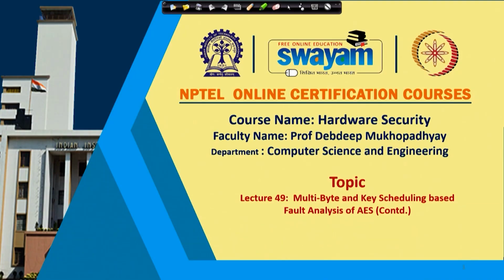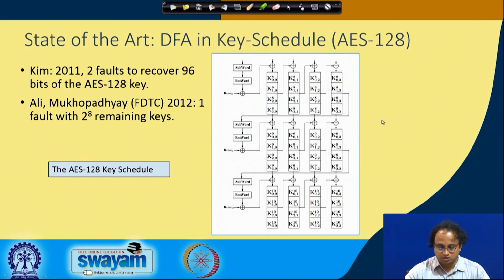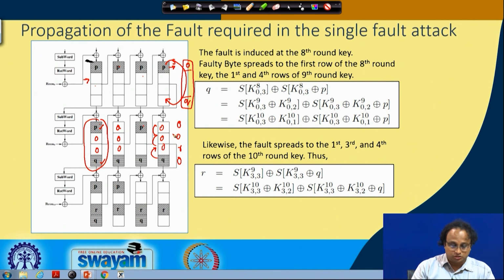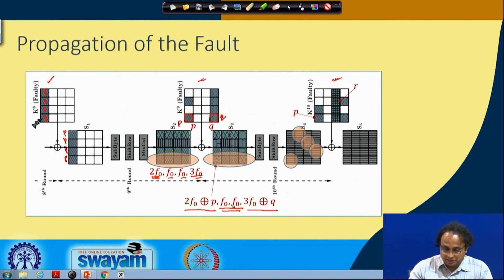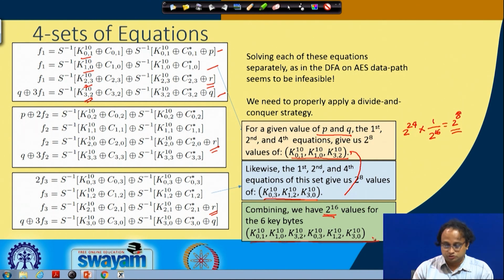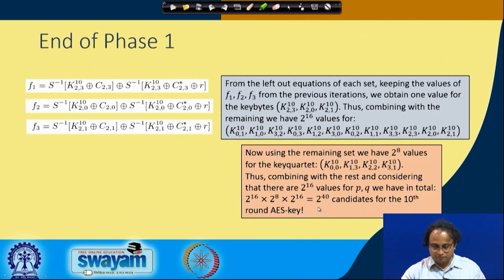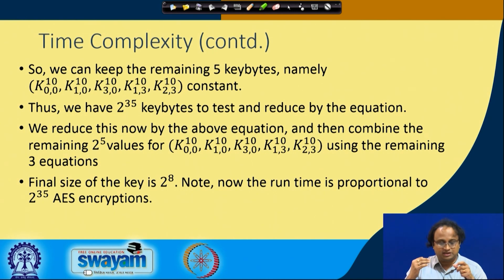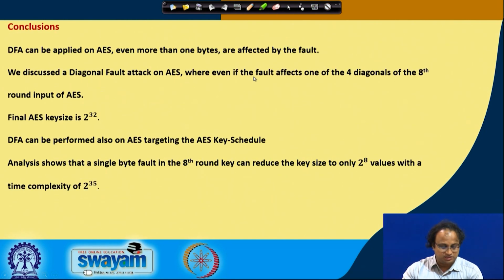Multi-Byte and key Scheduling Based Fault Analysis of AES(Contd…)